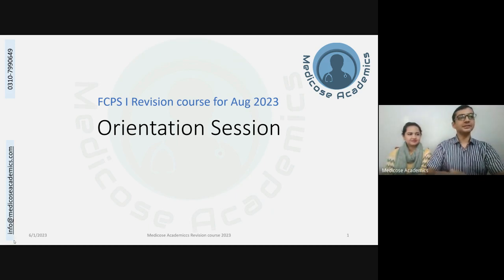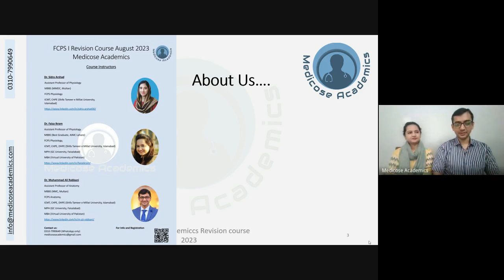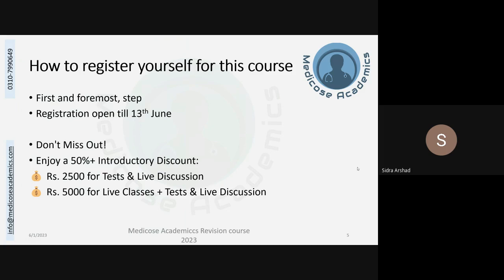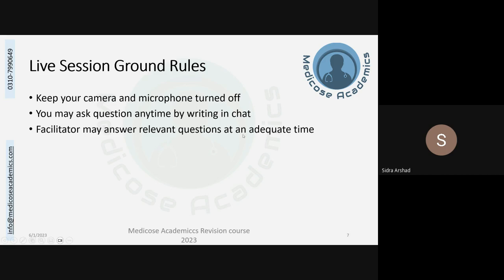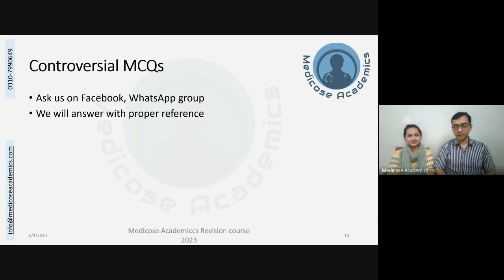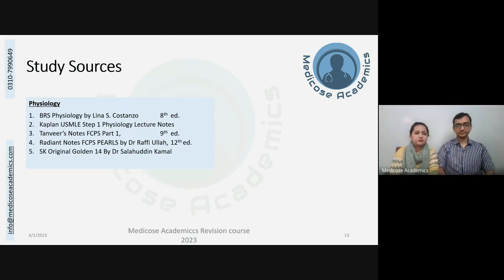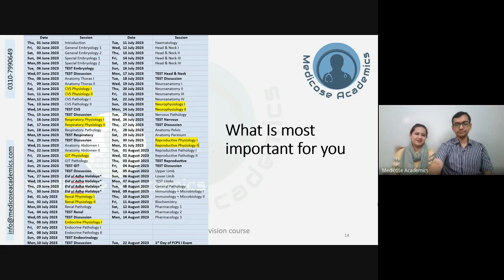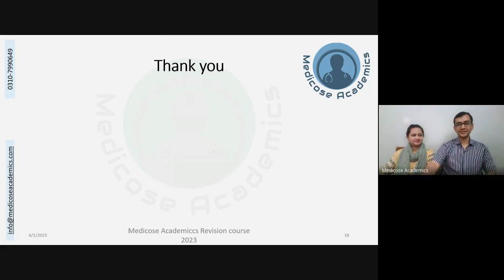Medicose Academics FCPS I Revision Course Orientation Session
This is the recording of the Orientation Session of the Debut FCPS I Revision Course (August 2023 Attempt) by Medicose Academics.

This video addresses the following

00:00:00 - Overview & Salient Features
00:03:00 - About the Instructors
00:05:46 - Timetable & Schedule
00:08:18 - Registration Process
00:09:47 - Daily Online Class (Google Meet)
00:11:48 - Online Tests & Live Discussion
00:16:18 - Guide for Pathology, Pharmacology, & Biochemistry
00:21:32 - Guide for Physiology
00:23:51 - Guide for Anatomy
00:27:12 - Final Words

The instructors:

Dr. Sidra Arshad
Assistant Professor of Physiology
MBBS (MMDC, Multan)
FCPS Physiology
ICMT, CHPE (Shifa Tameer e Millat University, Islamabad)

Dr. Faiza Ikram
MBBS (Best Graduate, AIMC Lahore)
FCPS Physiology,
ICMT, CHPE, DHPE (Shifa Tameer e Millat University, Islamabad)
MPH (GC University, Faisalabad)
MBA (Virtual University of Pakistan)

Dr. Muhammad Ali Rabbani
Assistant Professor of Anatomy
MBBS (NMC, Multan)
FCPS Anatomy,